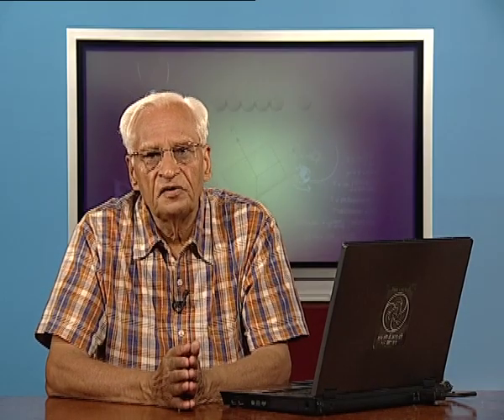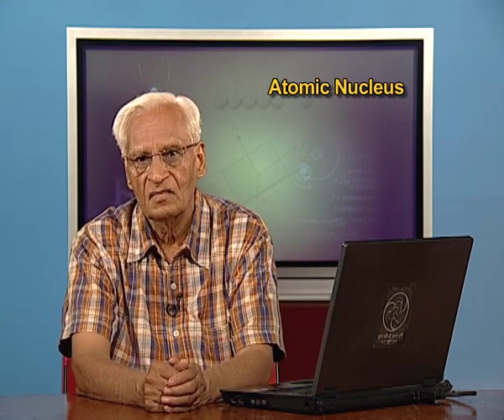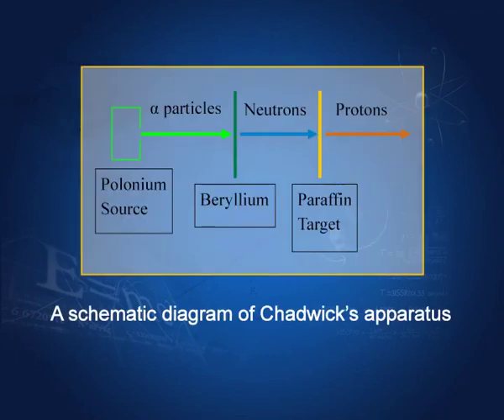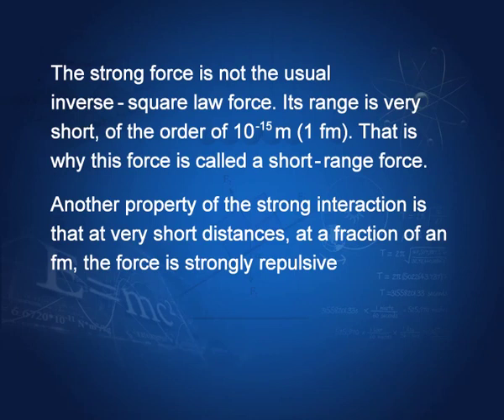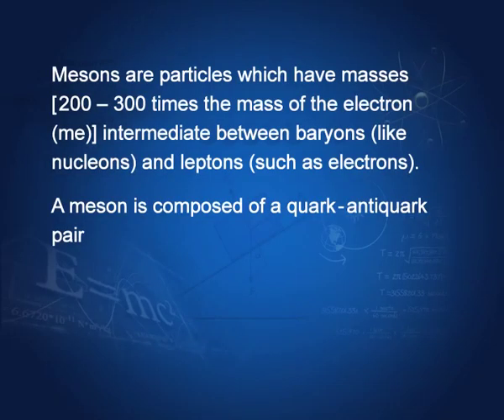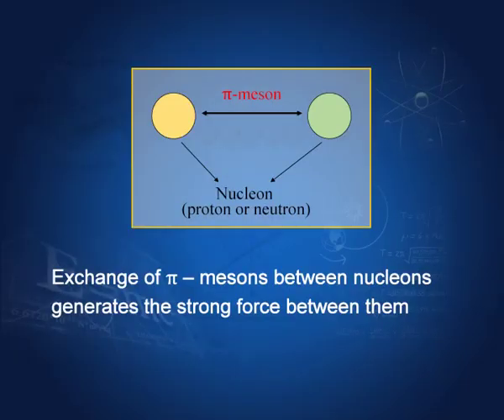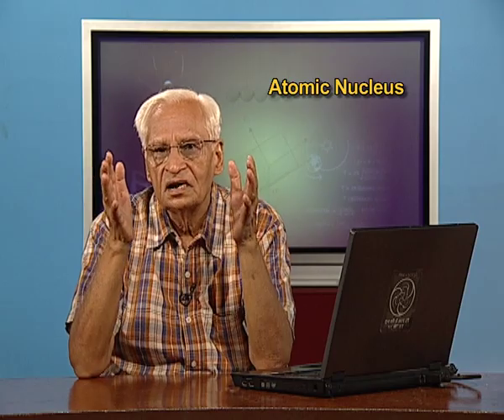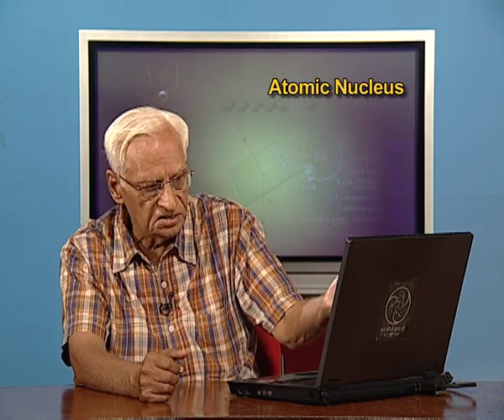Atomic Nucleus-II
Describes electron orbits, uncertainity principle and discuss about the discovery of neutron, compton scattering.